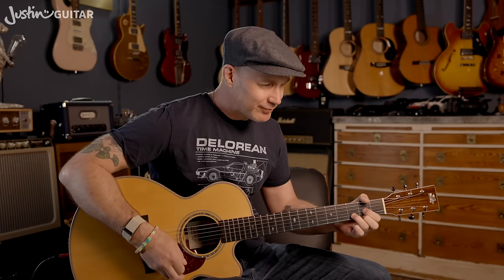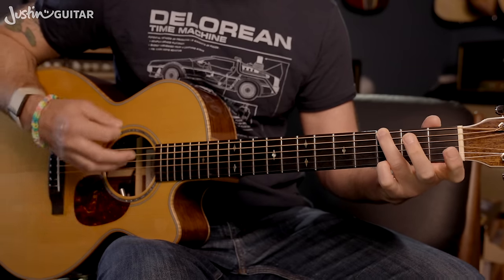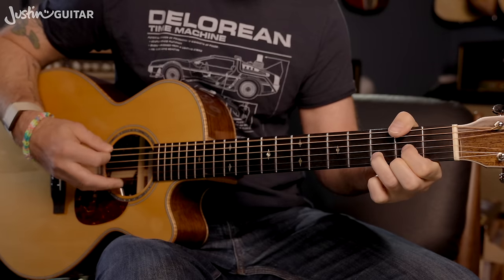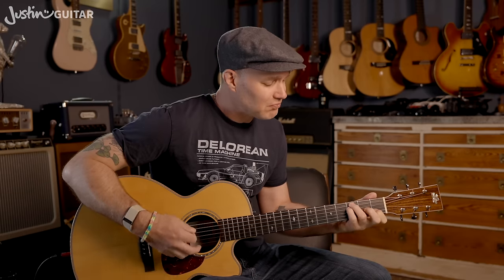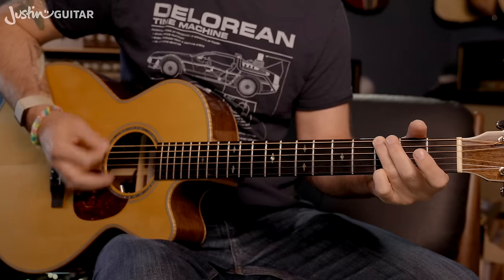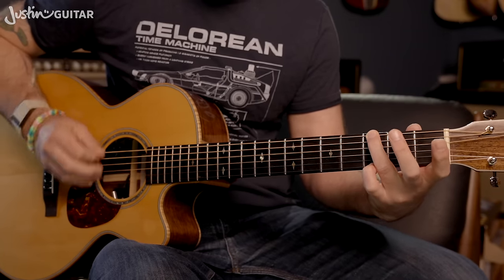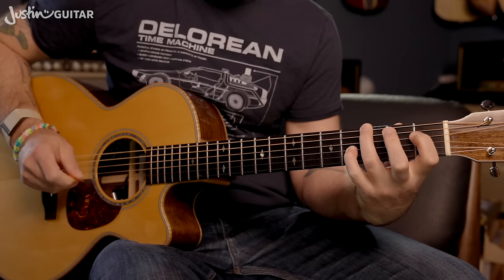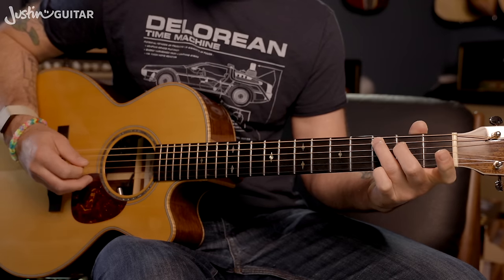Mamma Mia by ABBA | Guitar Lesson - Acoustic Arrangement & Cover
🎸 In this lesson, we'll learn how to play Mamma Mia by ABBA on the acoustic guitar! Plus, my cover of this classic! 👉 Over 750 song lessons with chords, tabs, and lyrics

💡 Play along with JustinGuitar Songs & Lessons App and unleash the musician in you! Over 1000 songs and the best resources to learn guitar right in your pocket. Try it out for free

👉 Video Chapters
00:00 Guitar Cover
03:13 Lesson Welcome
03:46 Chords (Intro & Verses)
07:03 Verses Playthrough
07:17 Chords (Chorus & Post-Chorus)
11:13 Post-Chorus Playthrough
12:45 Acoustic Arrangement (Rhythm)
17:03 Picking up the melody
21:20 Final Considerations

🎸 Track your progress, set a practice routine, get free downloads and additional resources, Community help, and much more! Just like private classes with me!

🚀 Looking to LEVEL UP your guitar skills? Check my Music Theory course - The best one on the web!